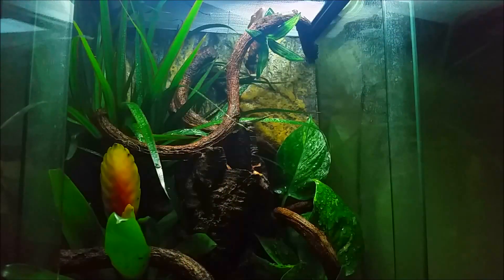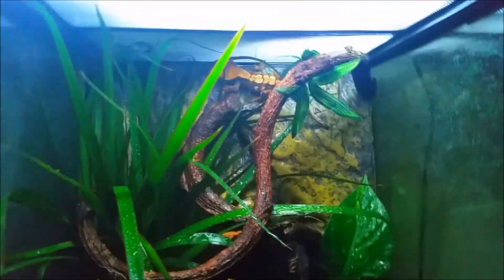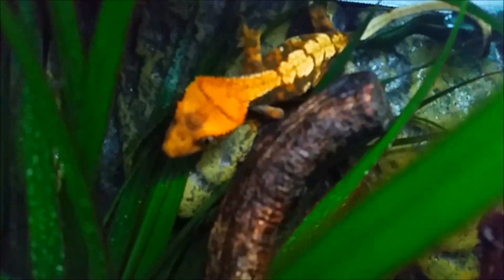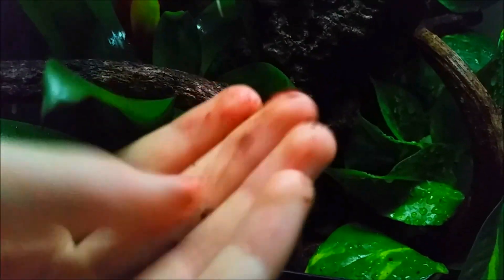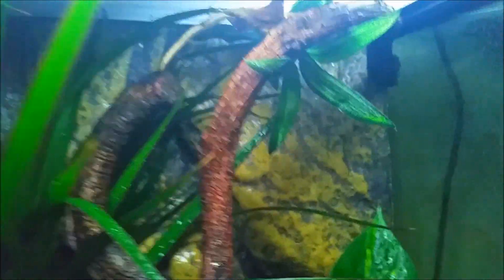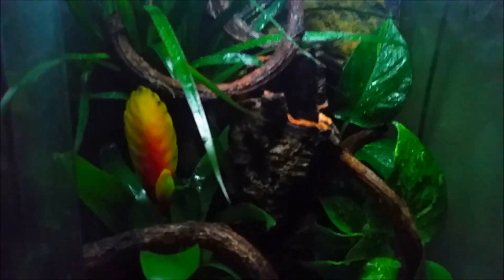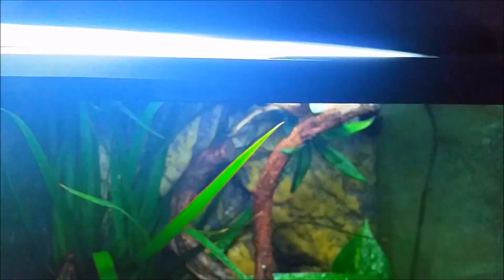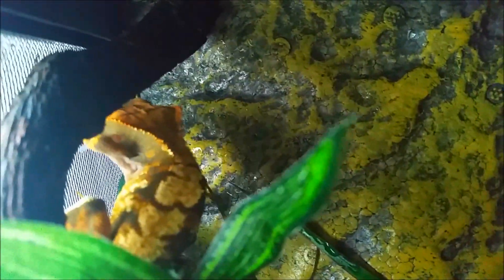Japan Herping Channel contest entry 2015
Finally i entered Japan Herping Channel's contest! I entered my crested gecko. She lives in an exo terra terrarium. I Recently put some live plants in it.This way the set-up looks more naturalistic and the gecko has lots of hiding and climbing places. I wish good luck to all who enter!